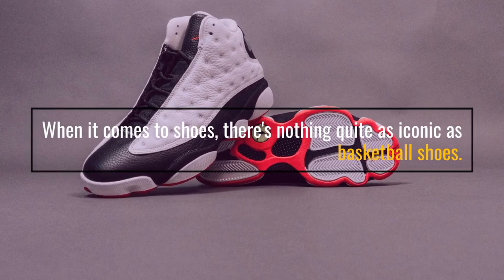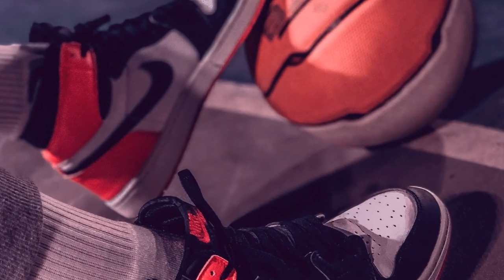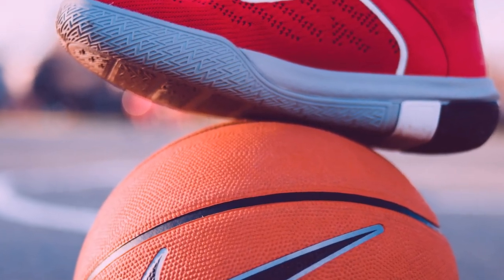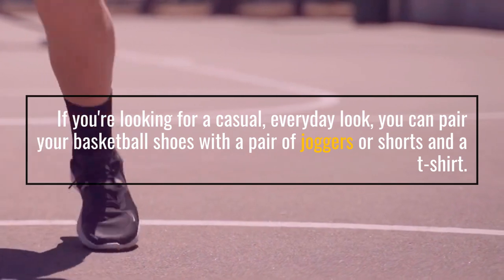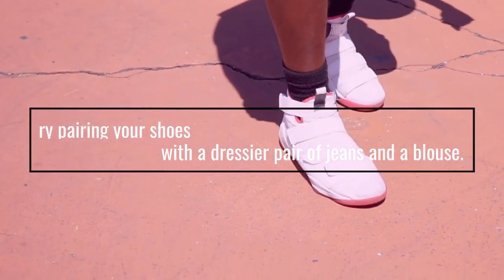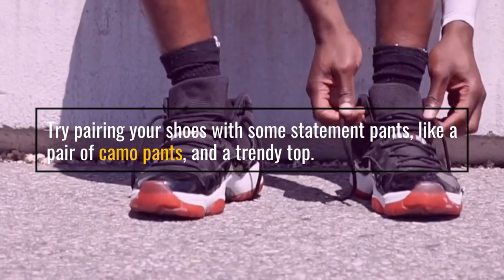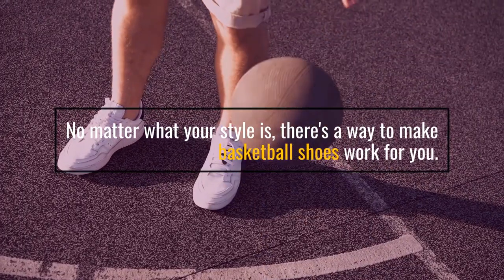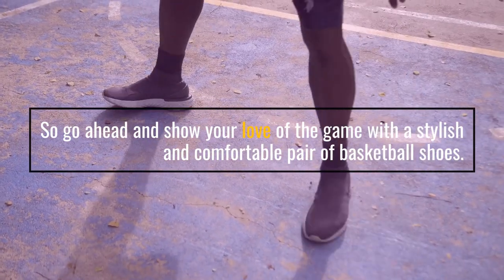What To Wear With Basketball Shoes?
Are you trying to find the perfect outfit to wear with your basketball shoes? Look no further! In this video, we'll show you exactly what to wear with your favorite pair of basketball shoes. From casual everyday looks to stylish evening outfits, we'll provide you with all the tips and tricks to make sure you look your best. We'll start off with some classic streetwear looks, featuring oversized hoodies, sweatpants and graphic t-shirts. We'll also show you how to dress up your basketball kicks with a pair of jeans, a stylish blazer, and a dress shirt. For a more casual look, try pairing your basketball sneakers with joggers, a hoodie and a t-shirt. And of course, we can't forget about the ladies! We'll provide you with some fashionable looks for the ladies, featuring skirts, dresses, and stylish tops. So whatever style you're going for, you'll find the perfect outfit to go with your basketball shoes in this video. So don't wait any longer and check out this video to find out exactly what to wear with your basketball shoes!